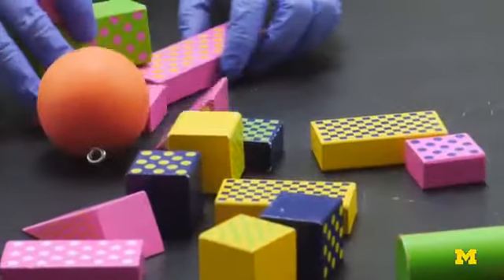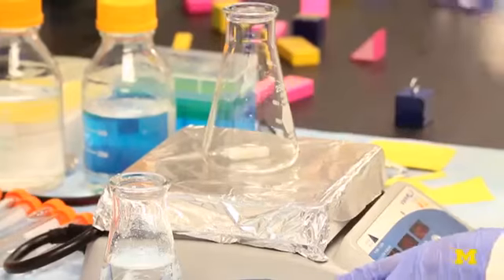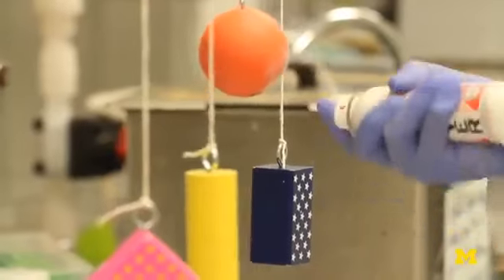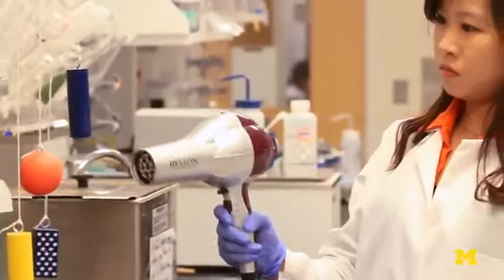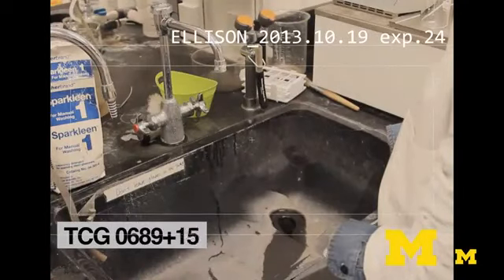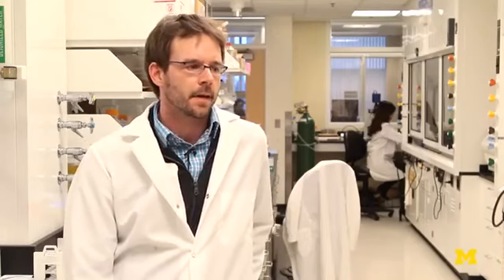شاهد- إختراع طلاء يجعل الأجسام شفافة بإستخدام تقنية النانو HD كذبة نيسان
شاهد- إختراع طلاء يجعل الأجسام شفافة بإستخدام تقنية النانو!HD -
شاهد- إختراع طلاء يجعل الأجسام شفافة بإستخدام تقنية النانو!HD - تفضلوا بزيارة أحد مواقعنا المميزة شاهد أيضـاً

TOP 6 Cars 2015 First Look ft. Audi - Kia - BMW - Ford - Mercedes - Rolls Royc HD  تم تبديل الصوت